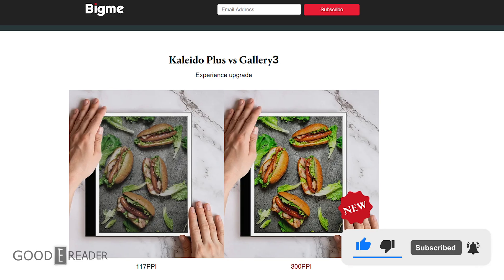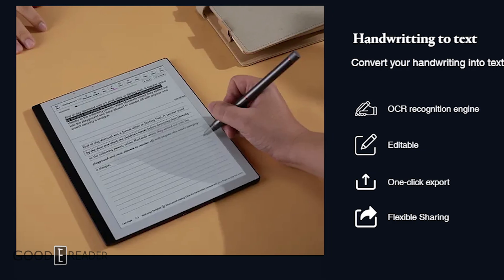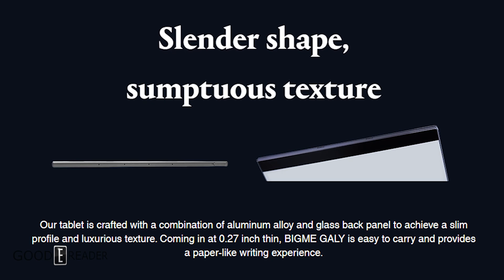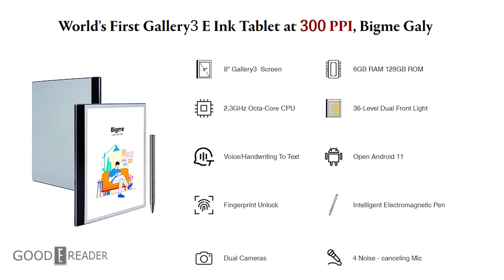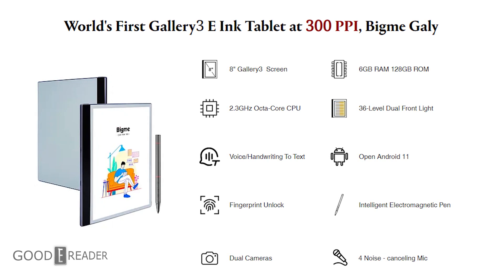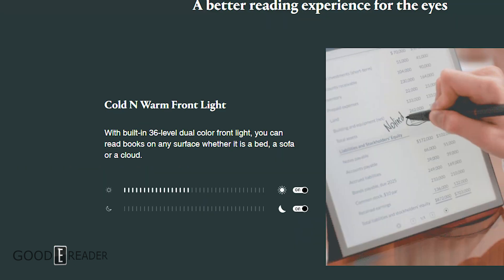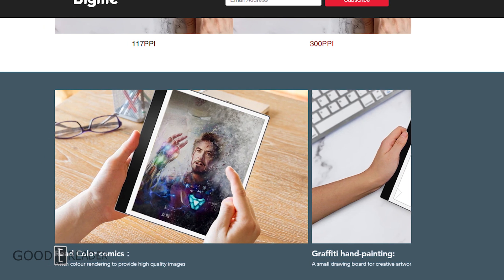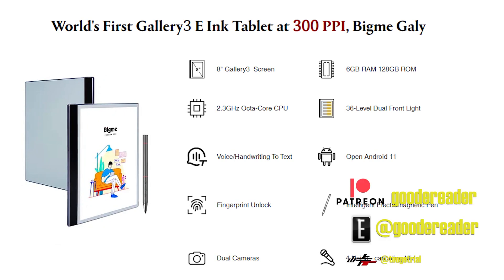EINK Gallery 3 8" e-Note Released by BIGME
Yes, BIGME actually announced, no less than 20 hours from when we broke the story, the GALY.  Gallery 3 can display 50,000 colors in 300 PPI. You can draw, take notes, edit PDF files or just use it as an e-reader and read kids books, textbooks, comics or magazines.  It ships out in January 2023.